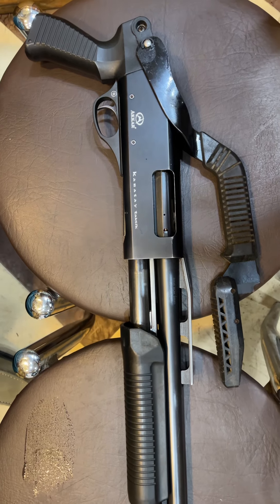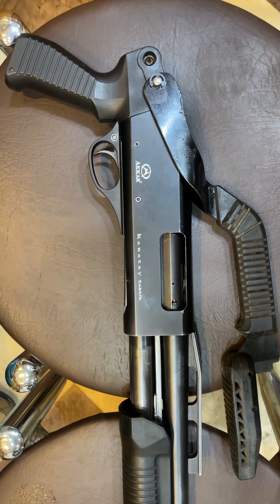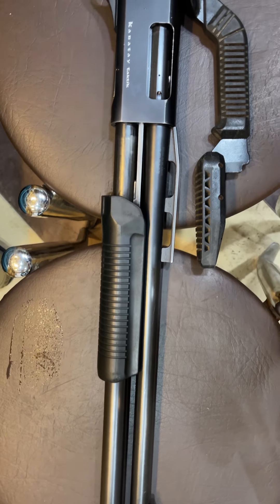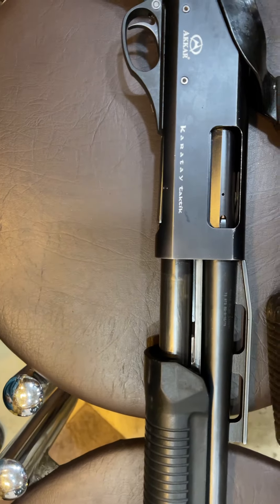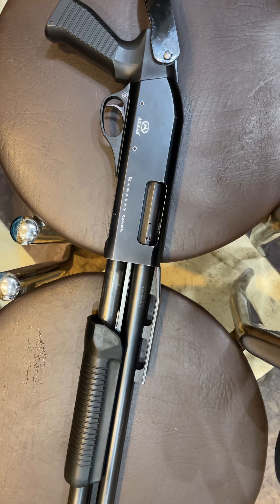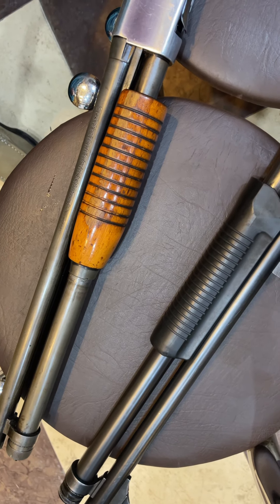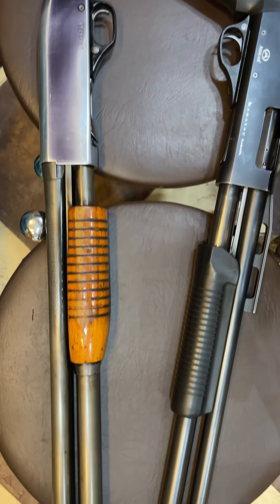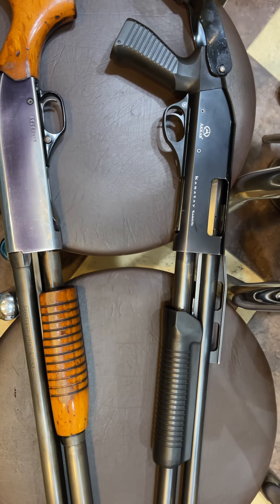Budget Solid Shot guns for Home defence and Wild Hunting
THIS CHANNEL DOES NOT PROMOTES ANY ILLEGAL